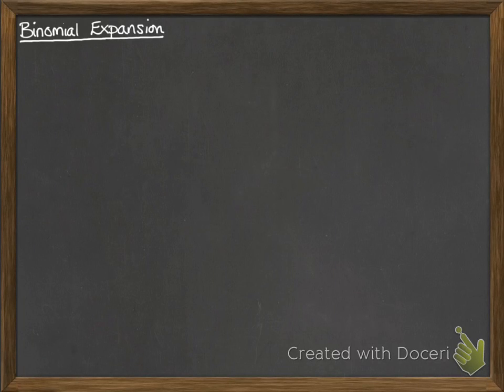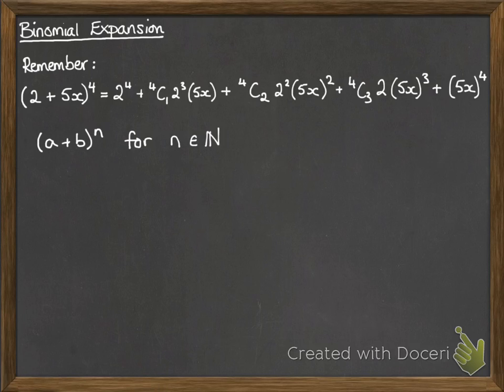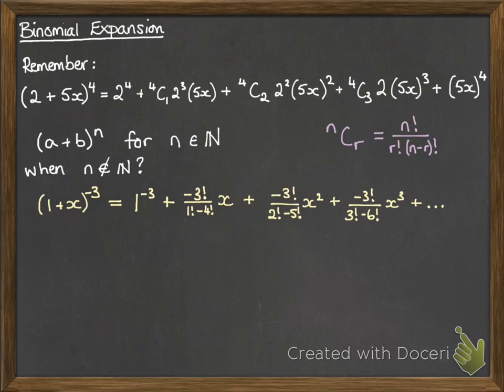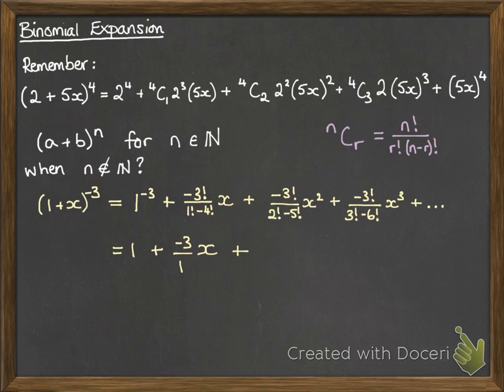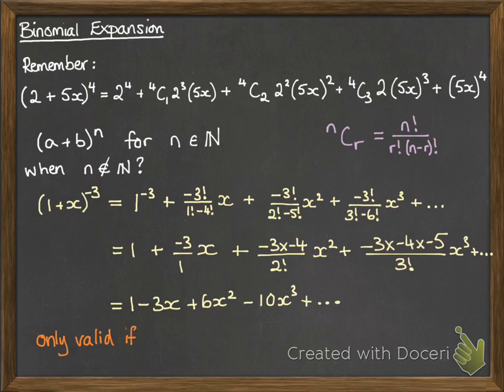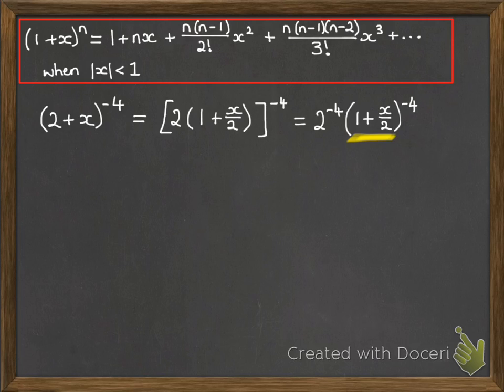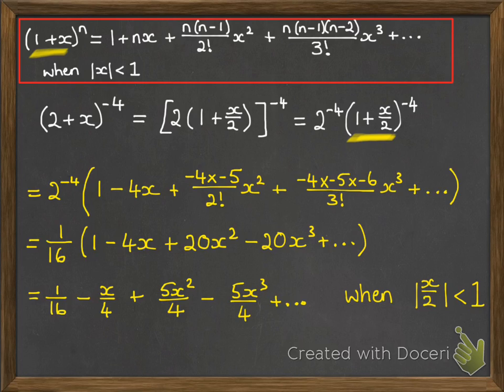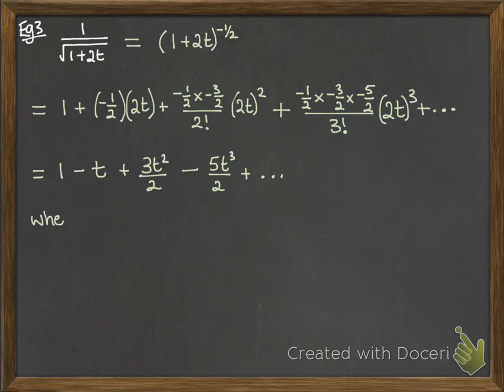Algebra 2.7 Binomial expansion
Binomial expansion
Mistake at 4:07 each of the "x" terms should have been (x/2), affecting some of the coefficients later on... 20 becomes 10 and 5/4 becomes 5/8